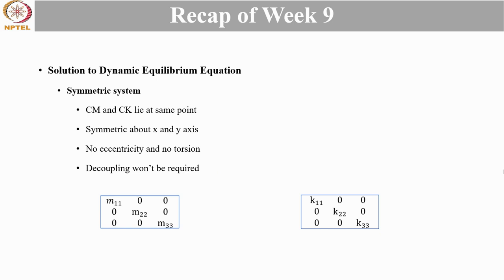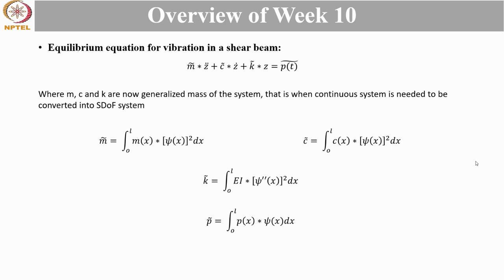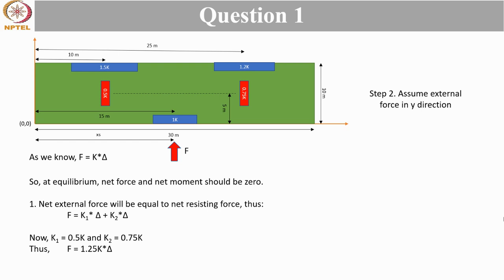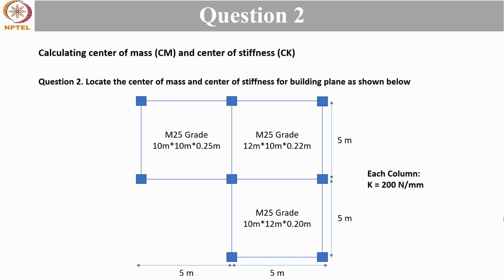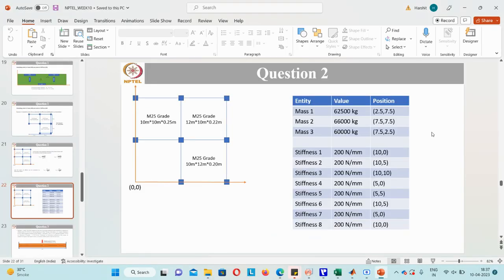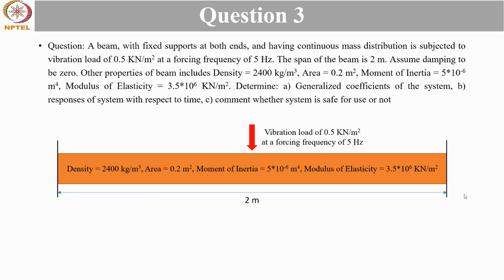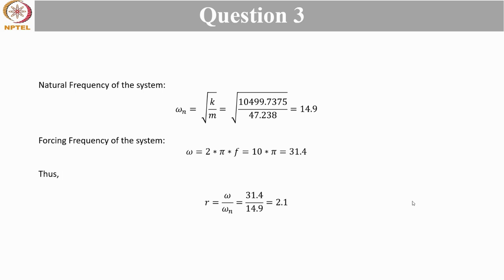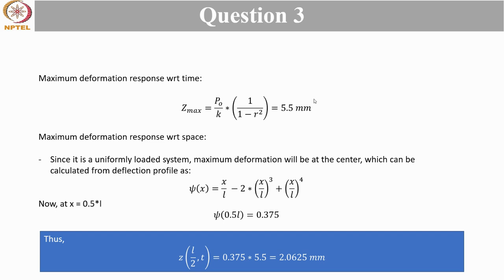Structural Dynamics WEEK 10: Vibrations in Continuous System with MATLAB & Understanding Seismometer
Welcome to the tenth live session for the course "Structural Dynamics". This live session covers basic concepts, several numerical and a MATLAB tutorial related to the understanding of structural dynamics, more specifically talking about vibrations in continuous system.